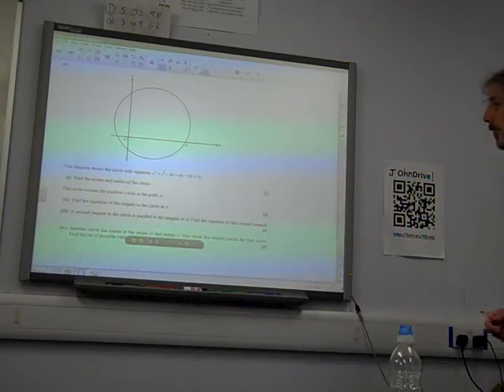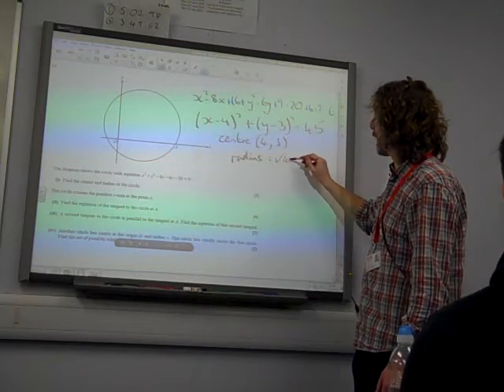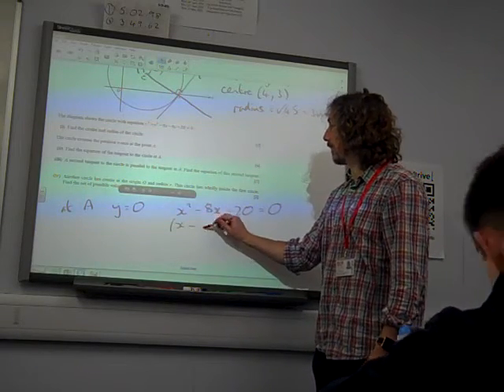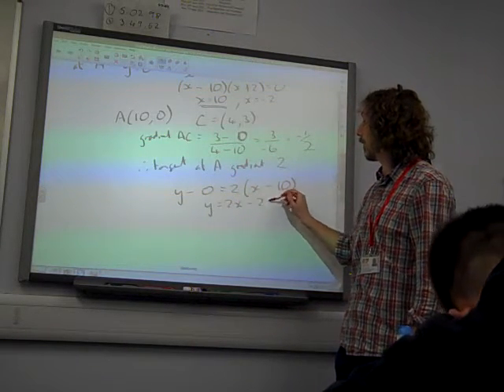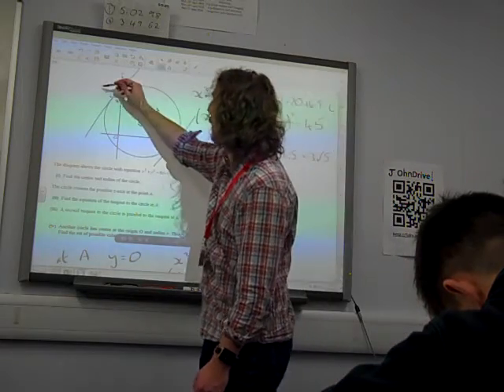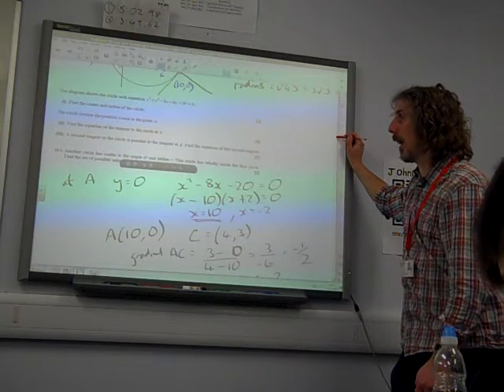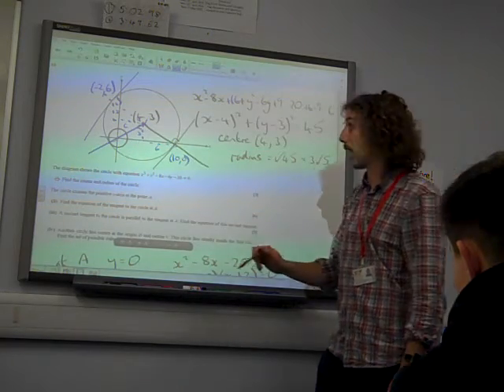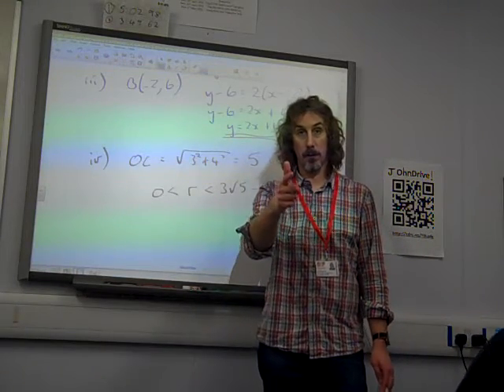C1 Circles OCR June 2016 q10